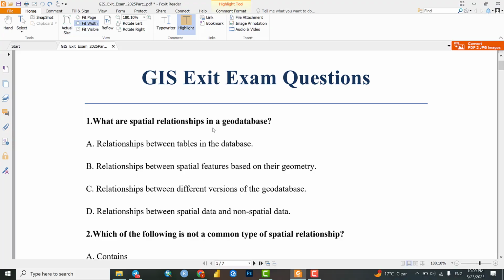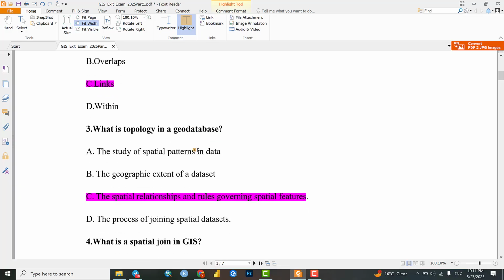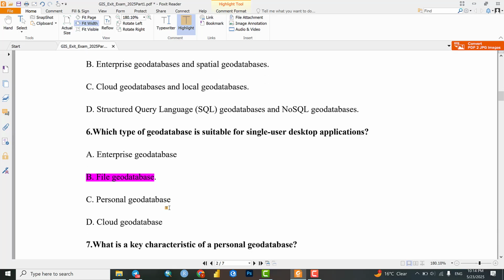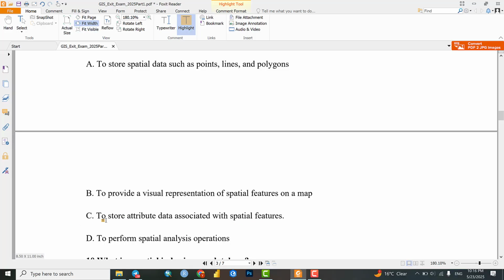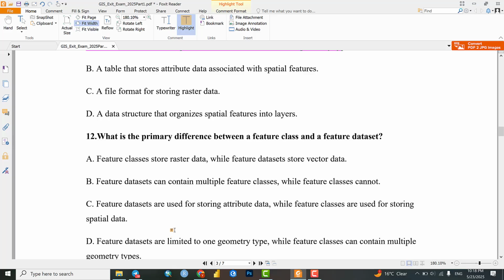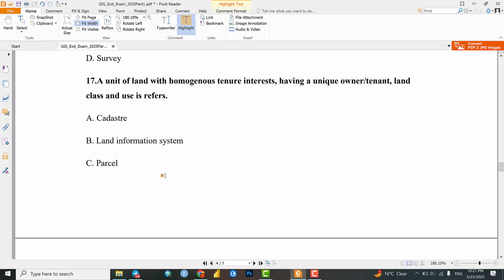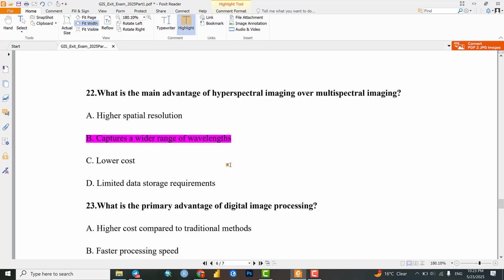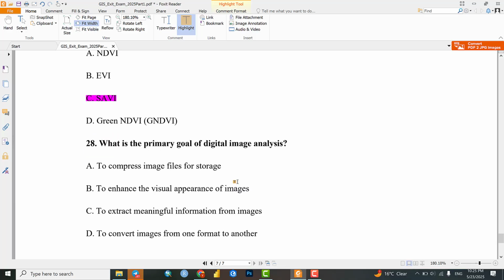EXIT Exam 2025 | GIS and RS | University Questions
This is  a GIS and remote sensing  exit exam questions with answers divided into different parts that enables  for your reference in exit exams. You can you can practice with this exam which helps to score better results.